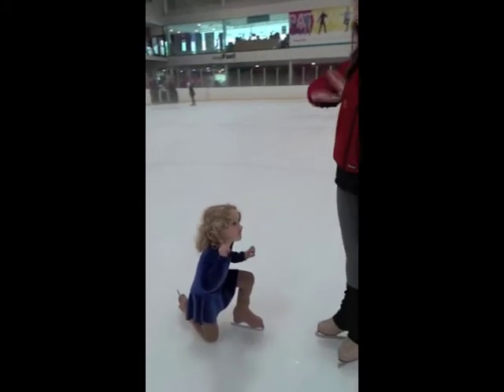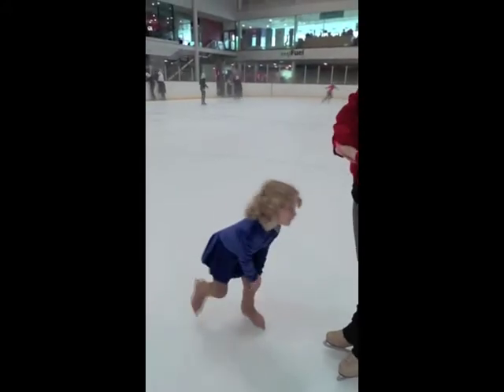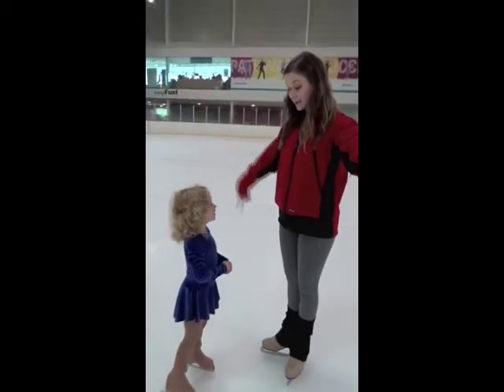Skate Tip - How to get up off the ice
We all sometimes have a little fall on the ice, here is a tip on getting up from the ice quickly and safely.